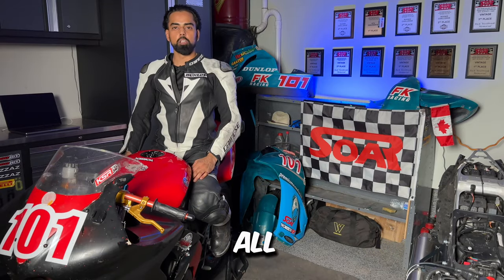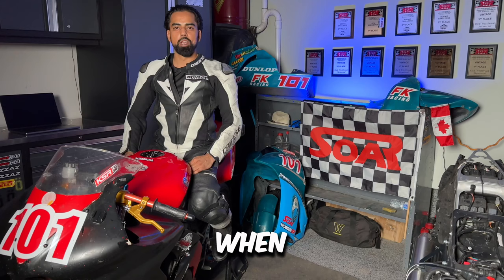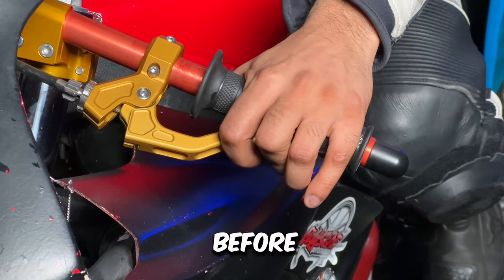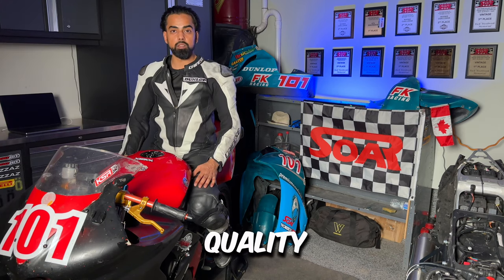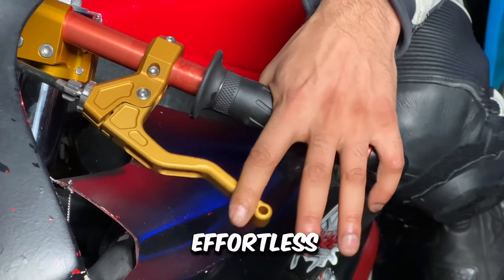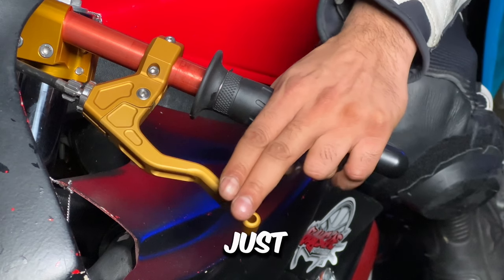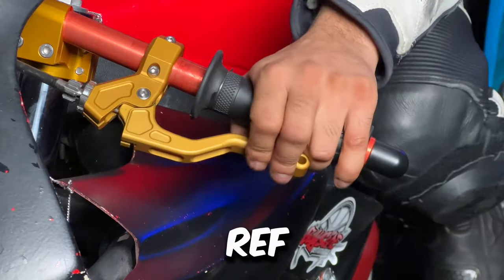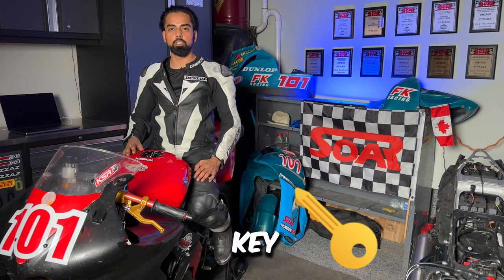Don't Make This Common Motorcycle Clutch Mistake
Discover the key to smooth motorcycle gear shifting and mastering the motorcycle clutch in this video! Learn how to avoid jerky shifts by properly utilizing the clutch lever. Furthermore, this video reveals the key to performing a wheelie safely on a motorcycle, Don't miss out on these essential tips for a smoother ride

Timecodes
0:00 - Intro
0:37 - After market clutch lever
1:09 - How to wheelie a motorcycle
1:34 - Common mistake riders make during a wheelie

Rider: Farrukh Khan